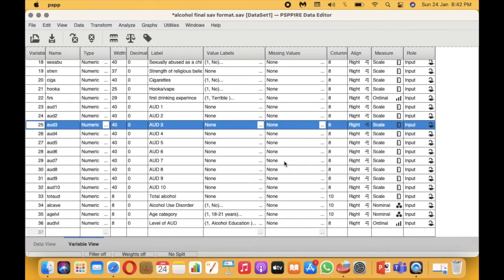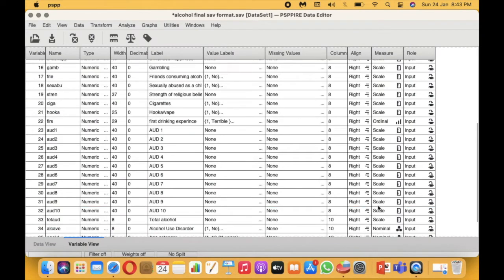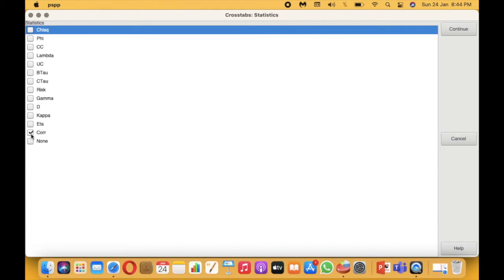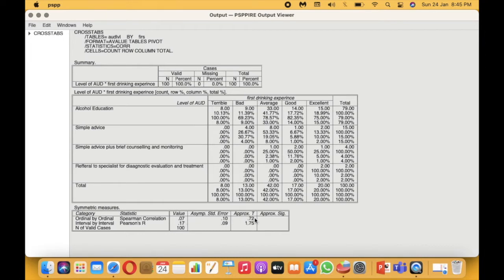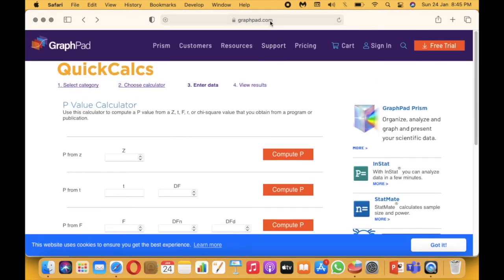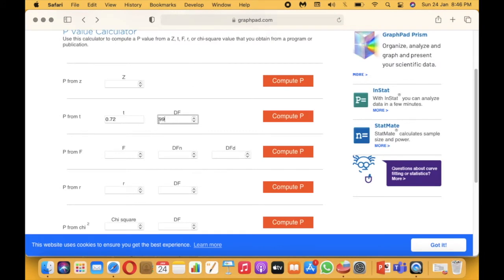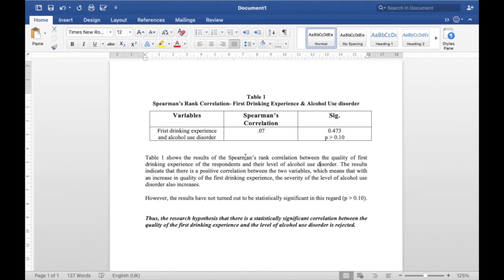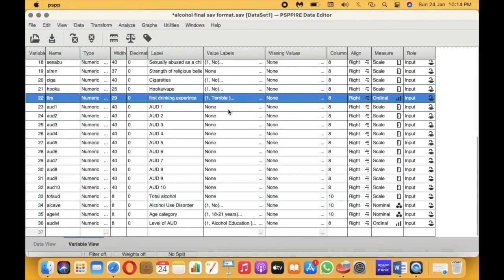Spearman's Rank Correlation using PSPP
Hi. In this video, I demonstrate as to how one can use ordinal variables and perform Spearman's rank correlation (a non-parametric test) (Ordinal vs Ordinal) using PSPP.
I've already made a video on how to perform a Pearson's correlation analysis using pspp (for continuous variables) and it can be found